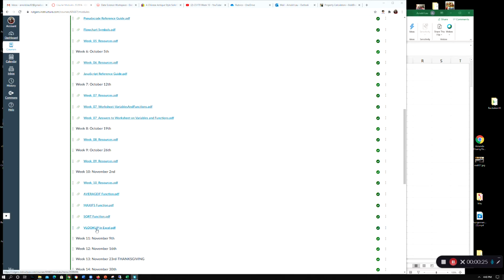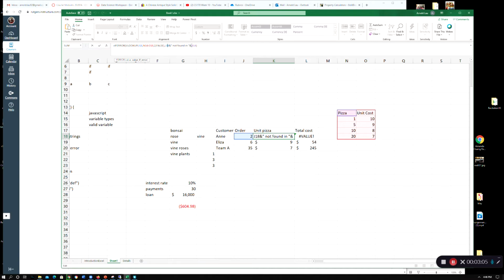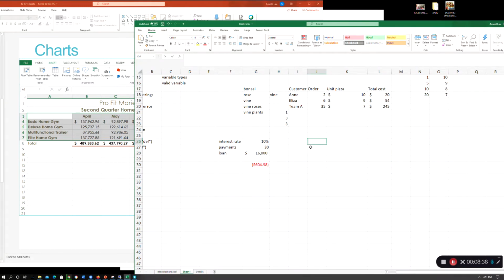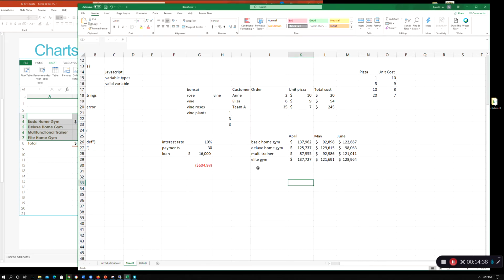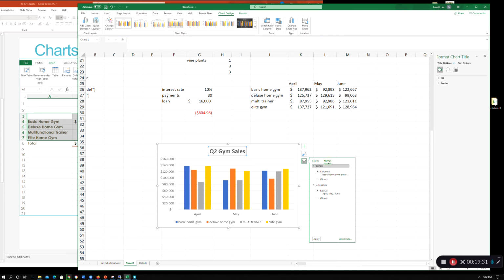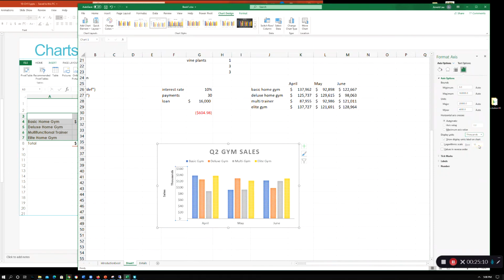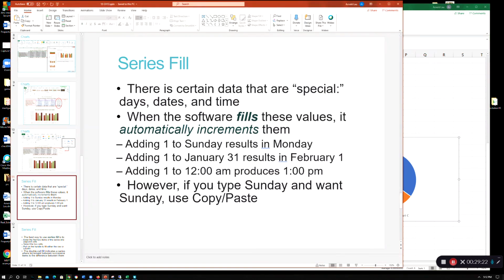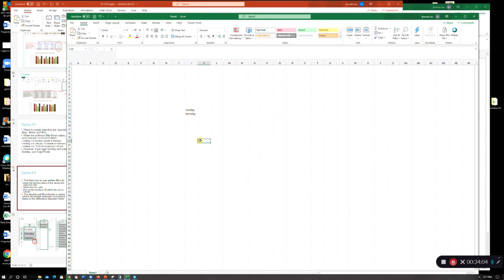4Excel Charts and Series Fill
CS170 Excel Charts and Series Fill